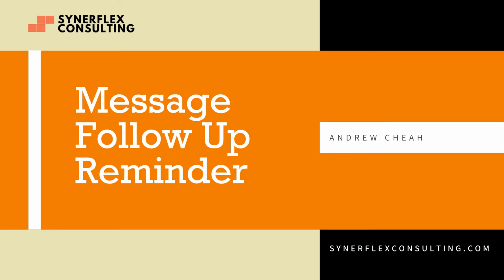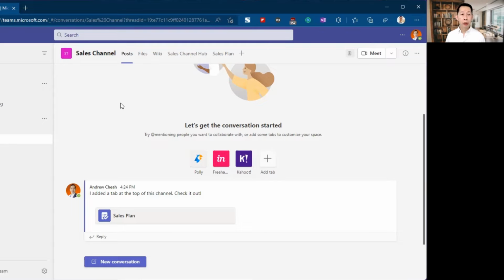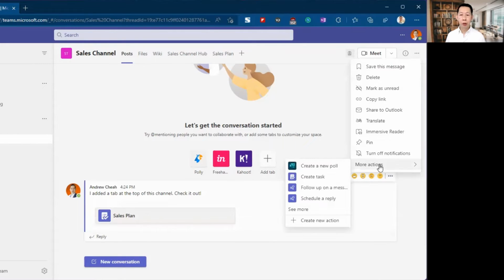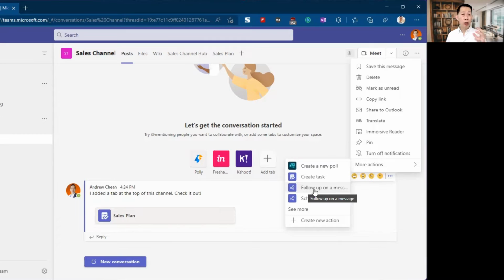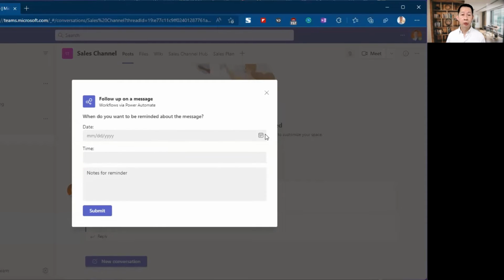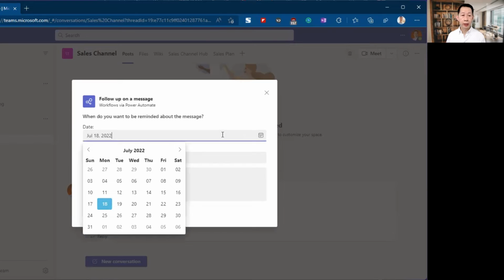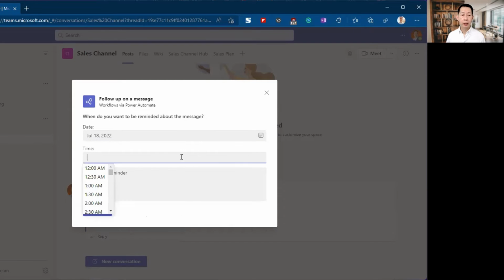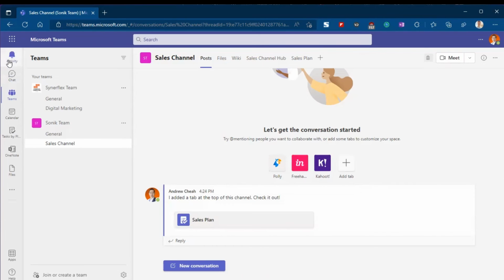MS Teams Work Productivity Tips - Forget to respond to some message? Here's how...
MS Teams work productivity tips that will prevent you from forgetting to respond to certain message.

Sometimes we may not have the answer to certain questions, and we need to find out more details before we can answer in Microsoft Teams, but we may forget to respond after reading the message. Here's a quick MS Teams productivity tip you can use to help remind you to respond at a later time or date.

📌Follow us for more work productivity tips & tutorials.